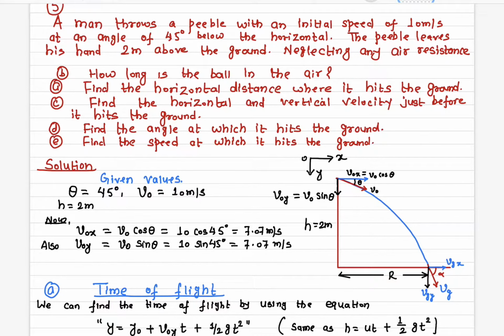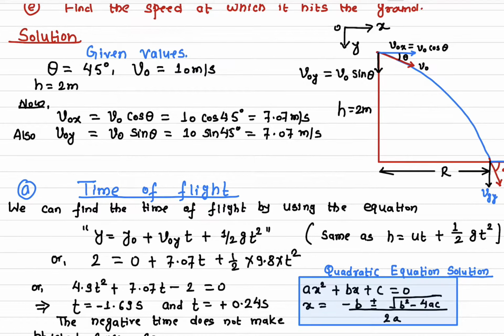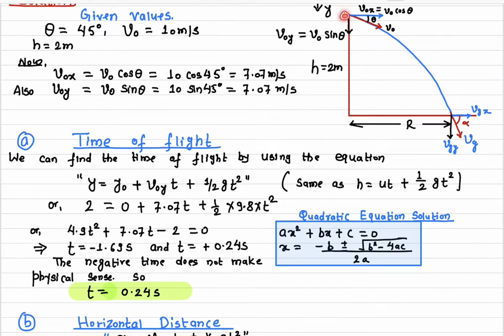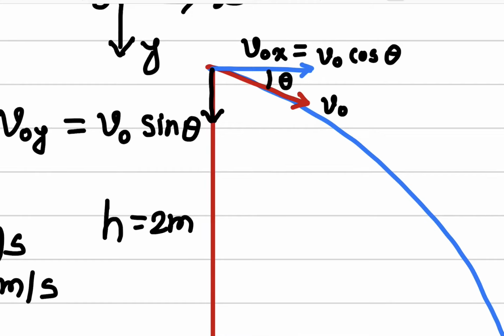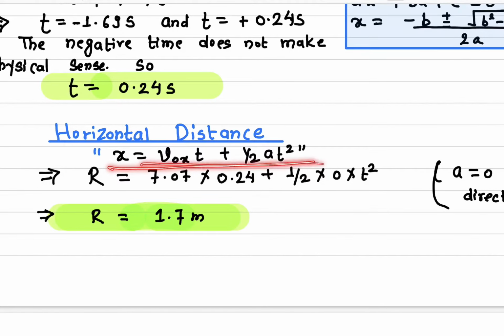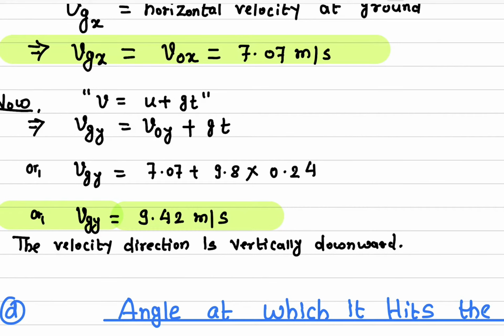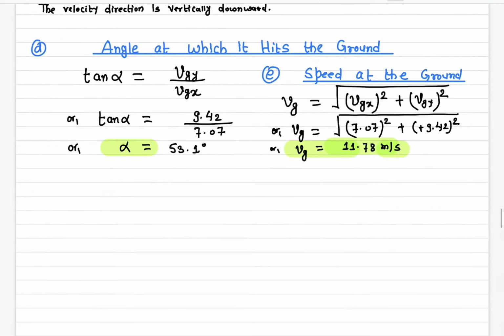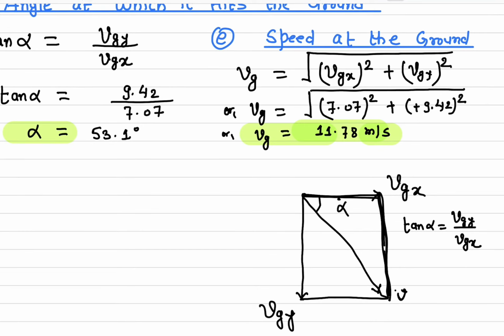Numerical Problem # Projectile Thrown Down from a Height at an Angle # Lecture 8